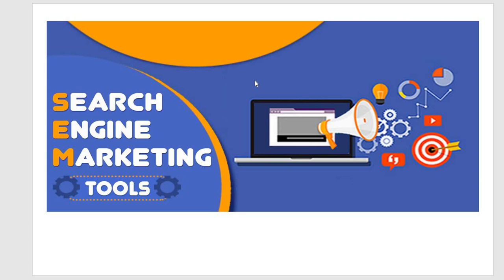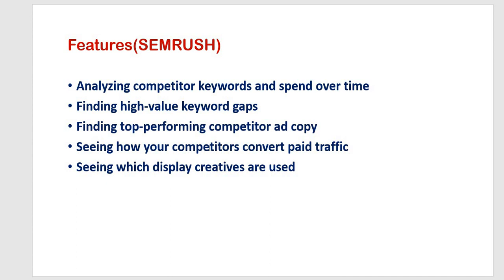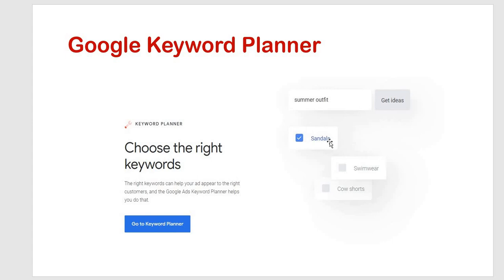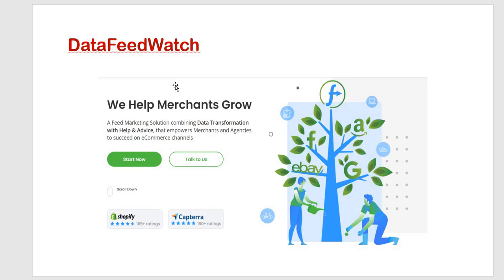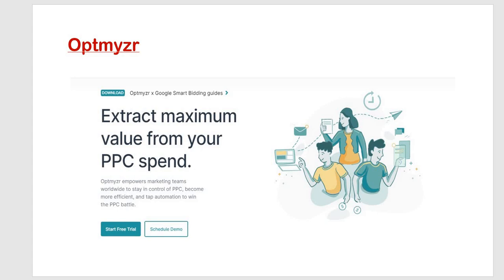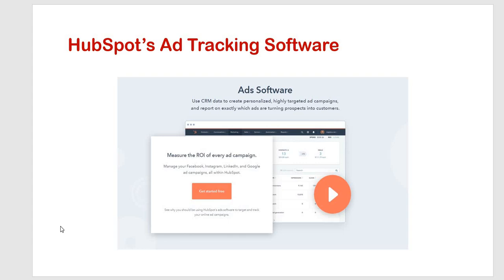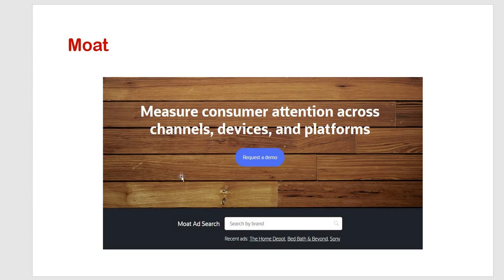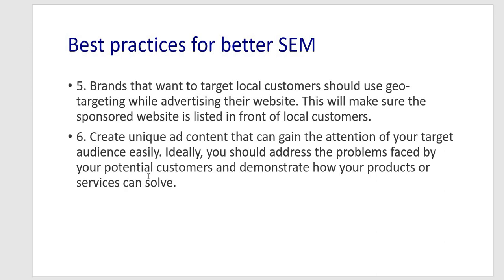SEM Tools digital marketing